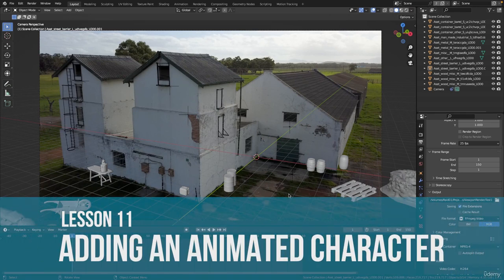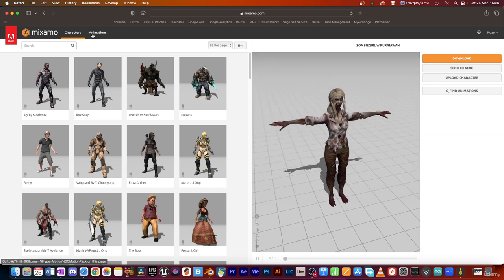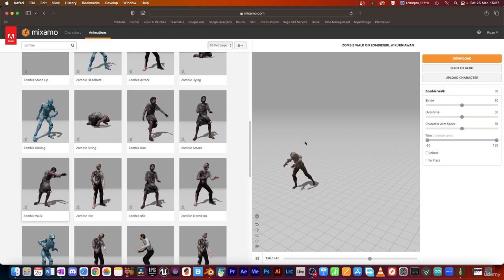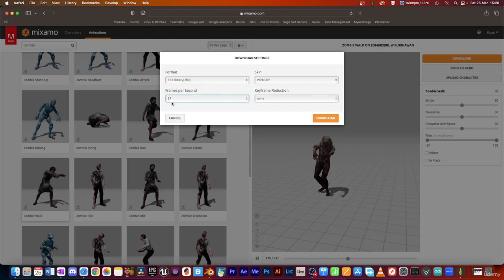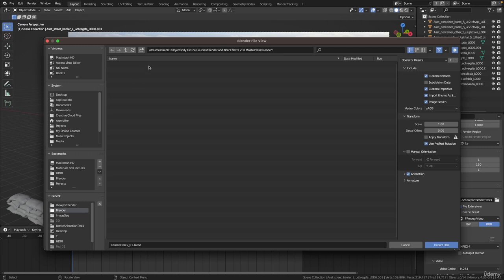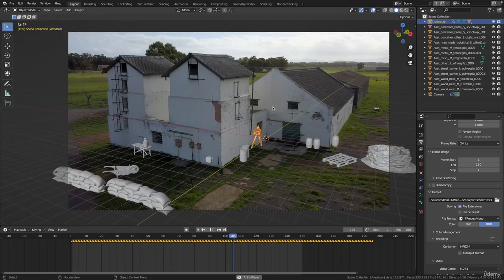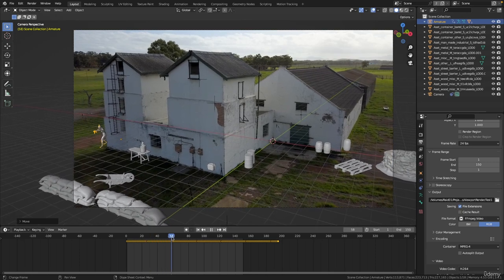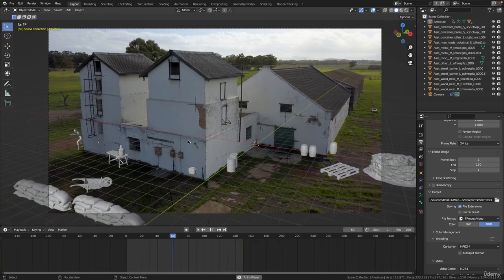11 Lesson 11 Adding a Mixamo Character to the Scene